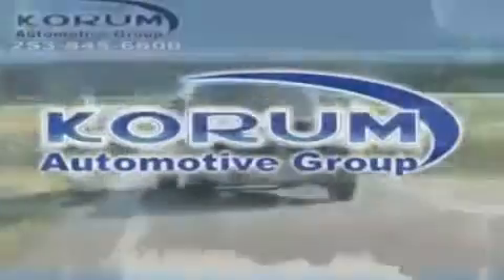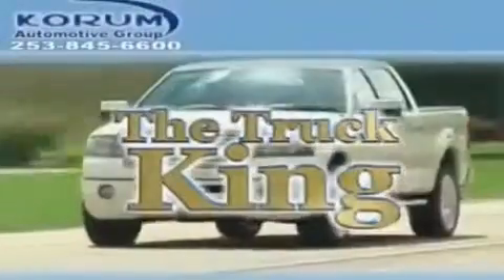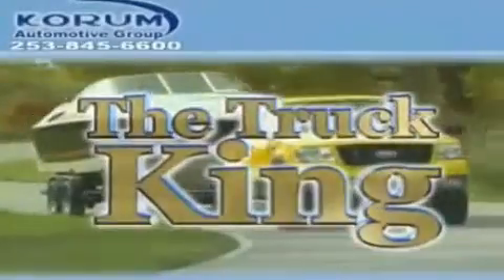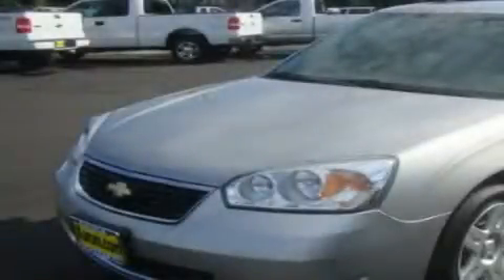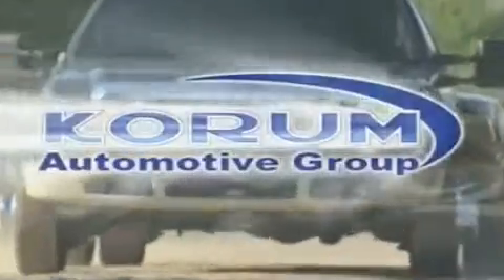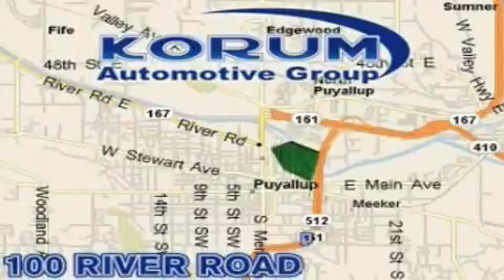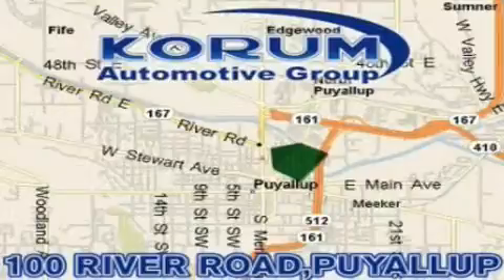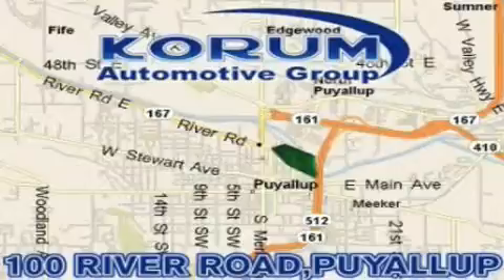Pre-Owned 2008 Chevrolet Malibu Puyallup WA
Year: 2008
 Make: Chevrolet
 Model: Malibu
 Engine: 3.5L V6 SFI
 Trans.: Automatic
 Exterior: Silver
 Miles: 37,675
 Interior: Gray